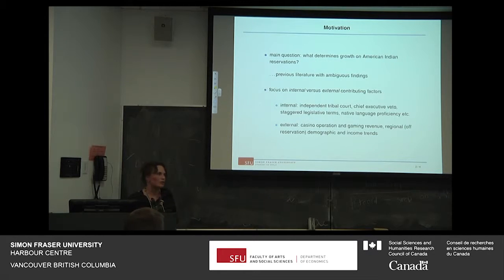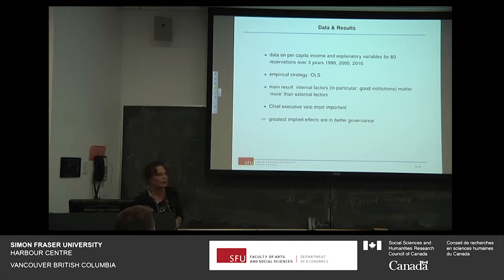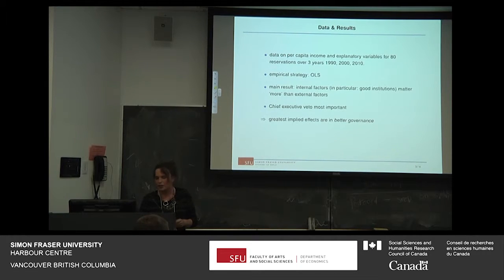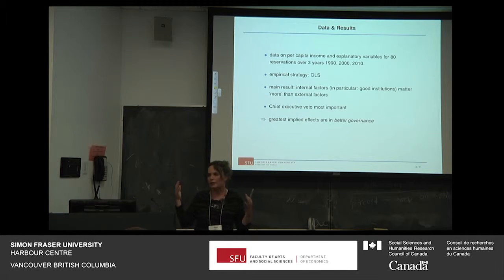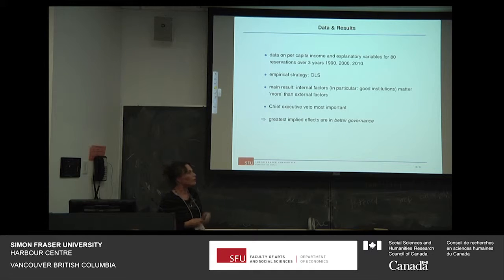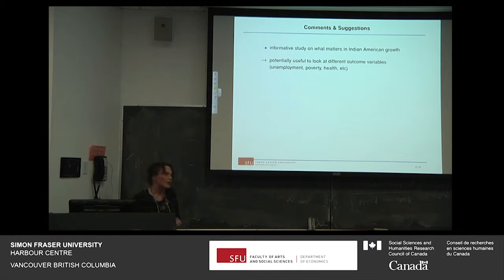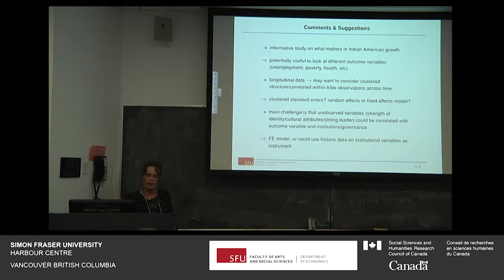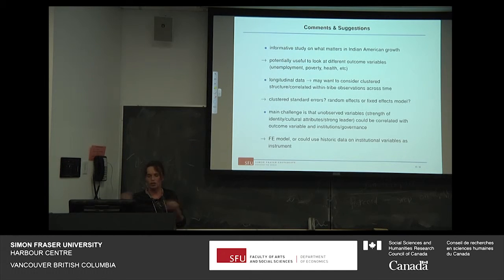7 1 DETERMINANTS OF AMERICAN INDIAN ECONOMIC GROWTH DISCUSSANT